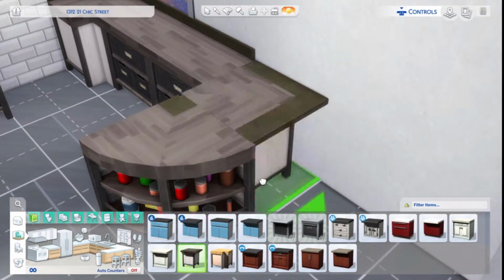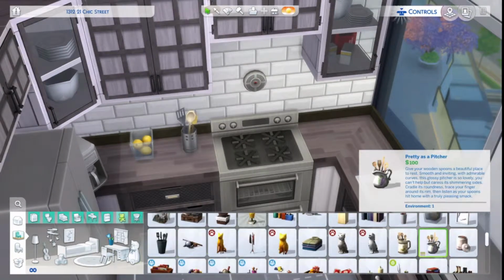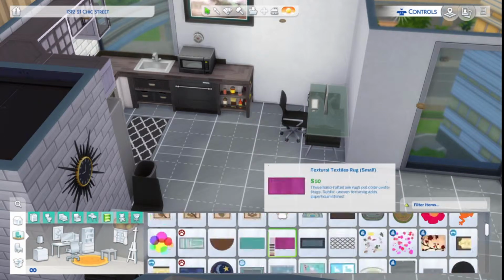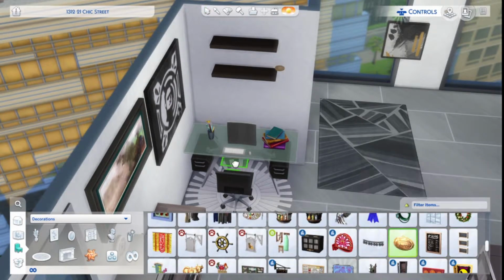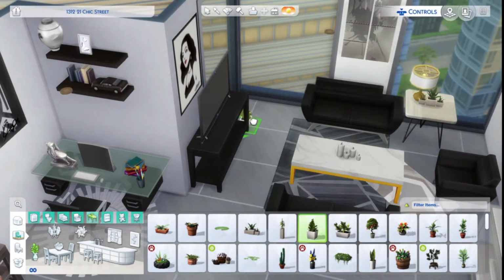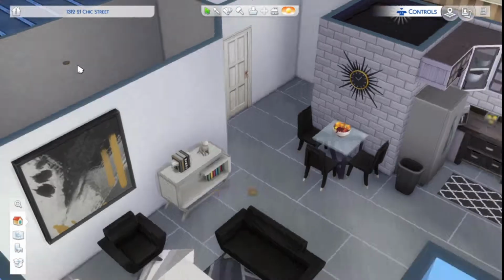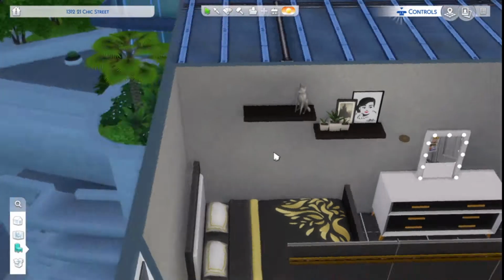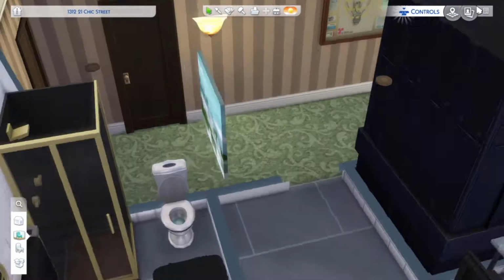Gold-Accented Apartment // Sims 4 Speed Build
I take a first try at renovating an apartment in San Myshuno! This build uses mainly City Living and Vintage Glamor packs, which are both very new to me, but I love how this gold-accented apartment turned out!